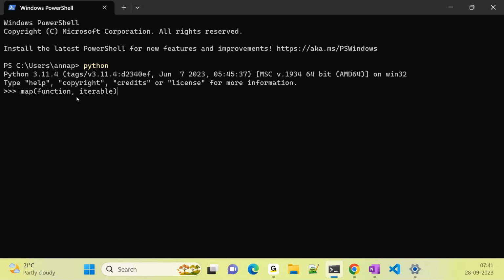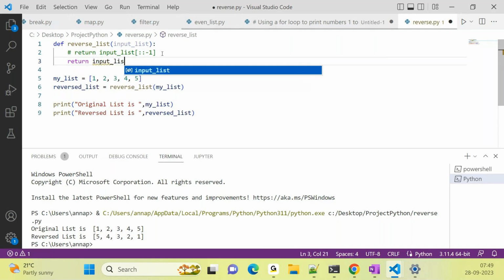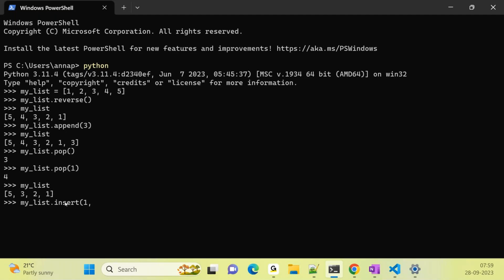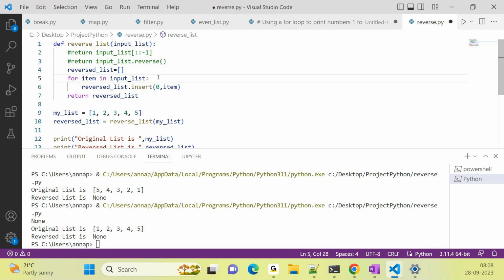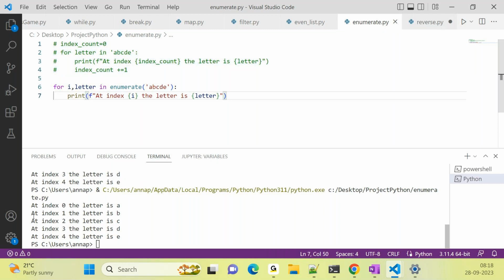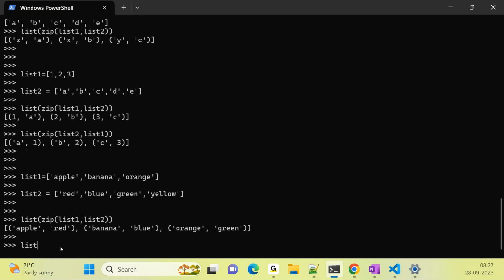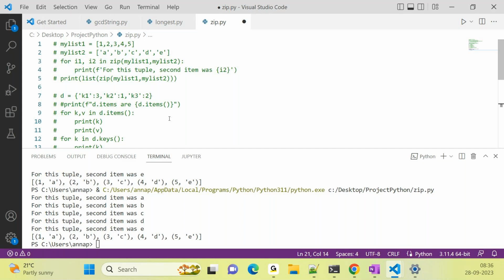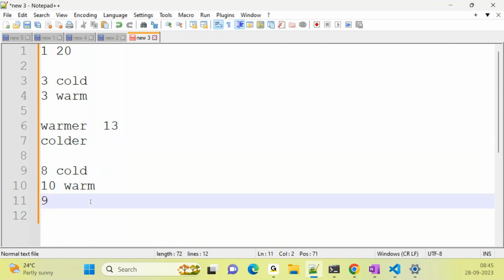Python for Beginner, Python for Automation Day 22 On 28th Sept 2023.